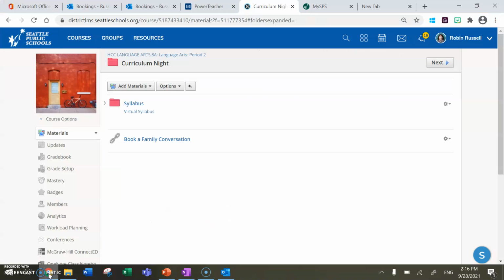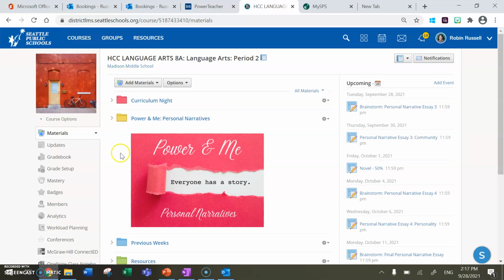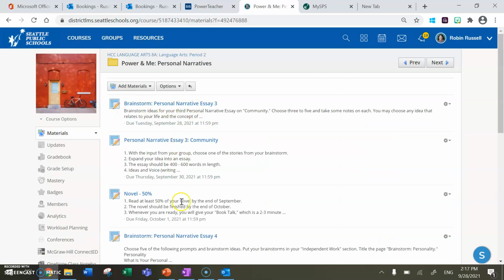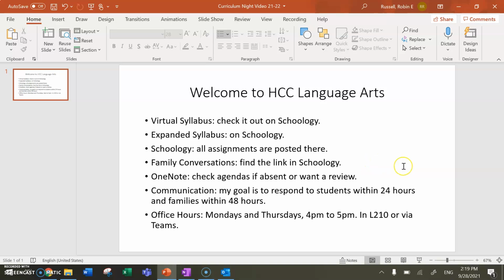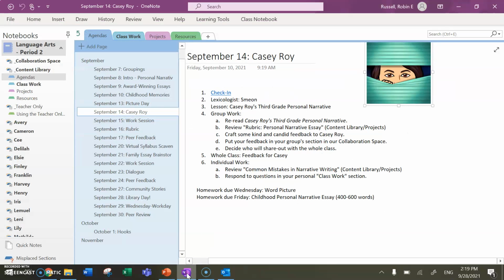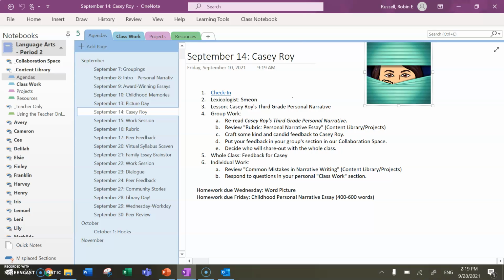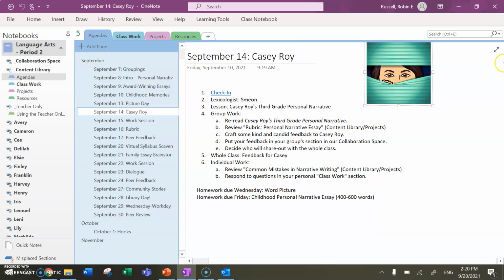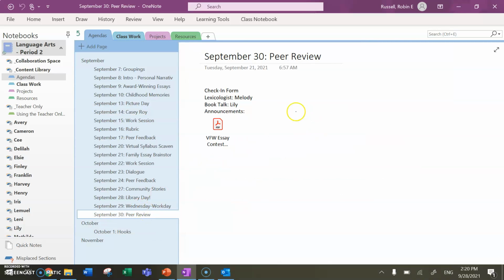Curriculum Night LA8 21-22